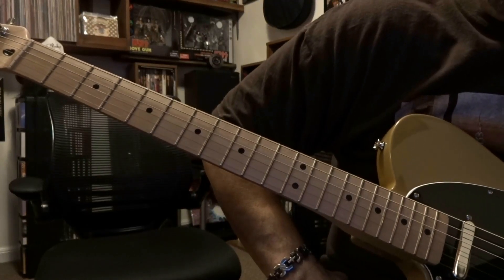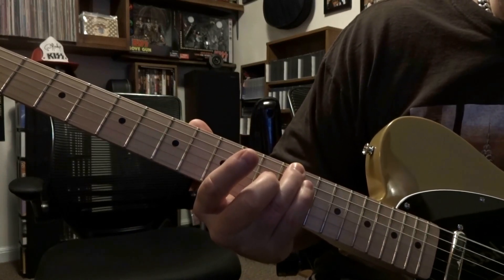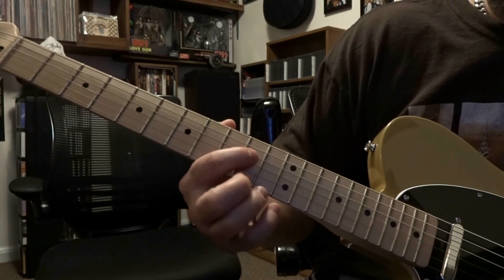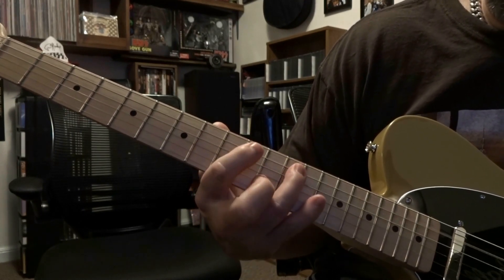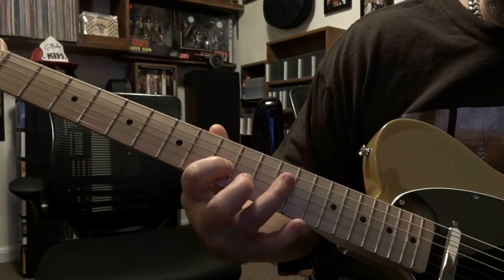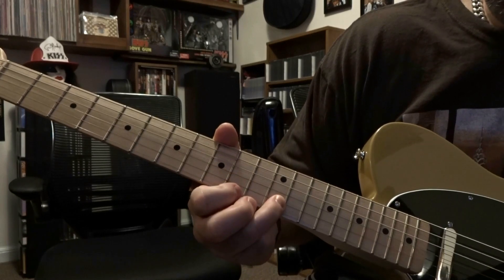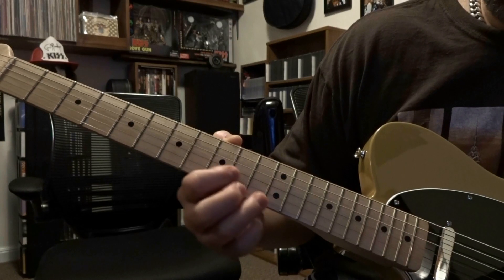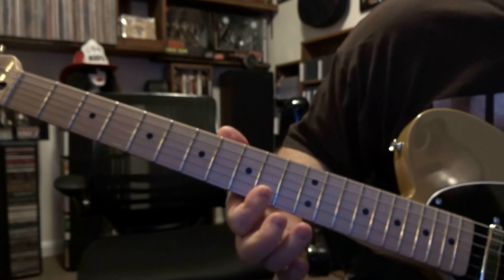Sequencing Your Scales (Slowed Down)